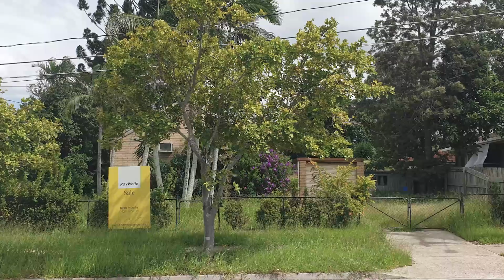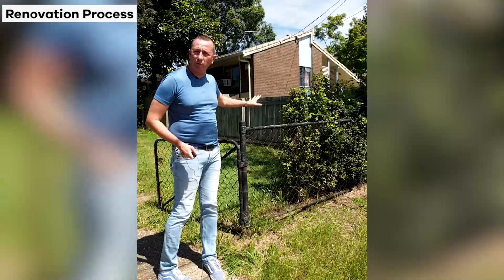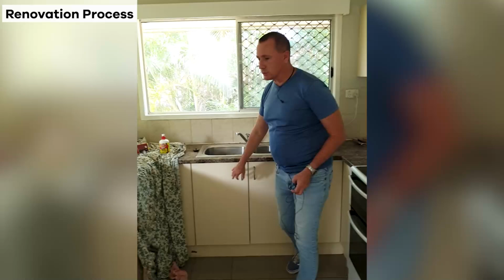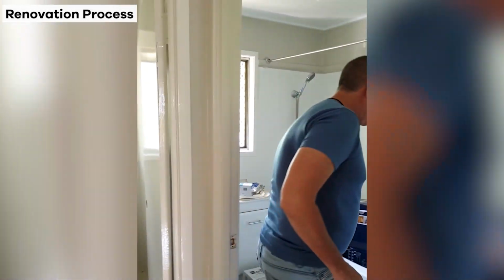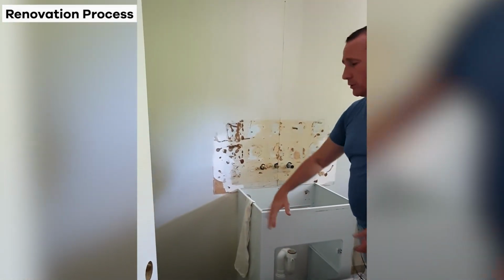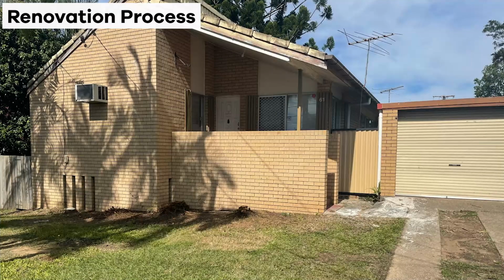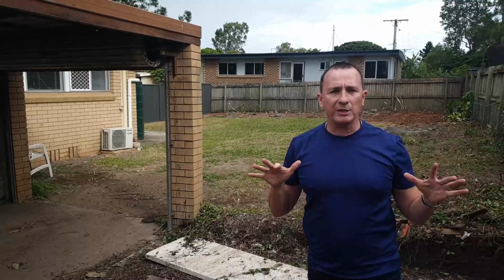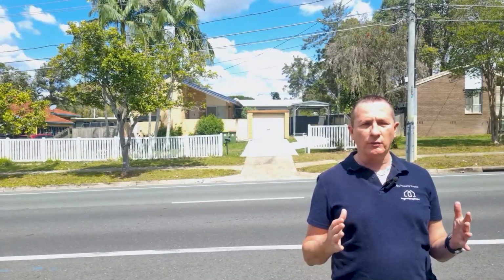Turning a Neglected Property into a Cash-Flow Generator!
In this video, we take you on a journey of transforming a neglected, run-down property into a dual-income powerhouse, generating over $800 a week in cash flow! Watch as we turn what was once an eyesore into a beautiful, renovated home while adding an entirely new dwelling to the investment. We’ll break down exactly how we maximized the potential of the property, boosting its value and unlocking significant equity gains. You’ll see every step of the renovation, the challenges we faced, and the strategies we used to turn this dump into a cash-flowing asset. If you’re serious about real estate and want to learn how to create wealth through smart investing, this is one you don’t want to miss!